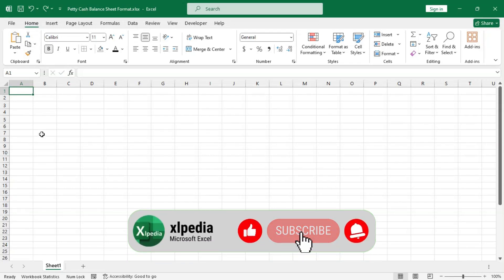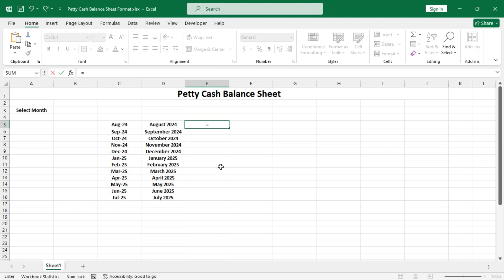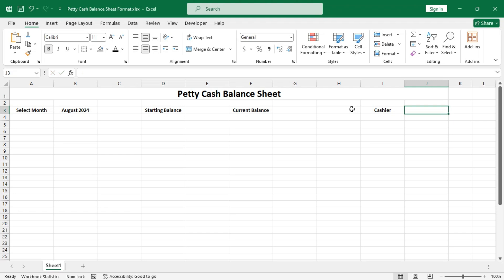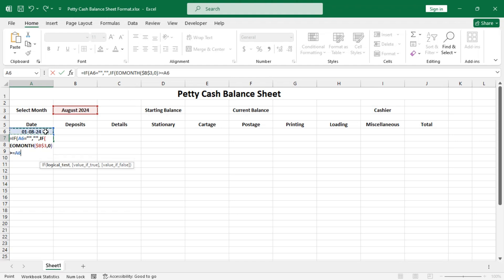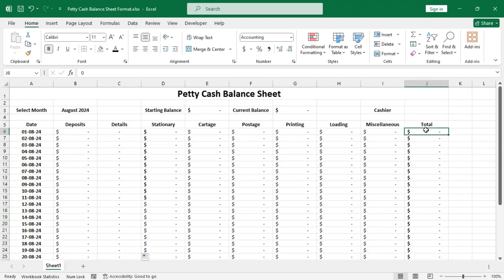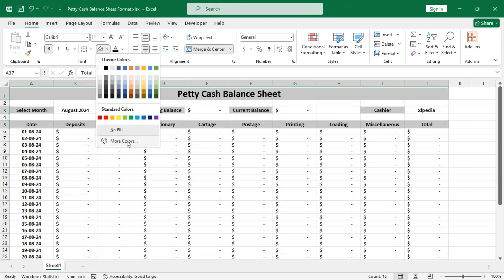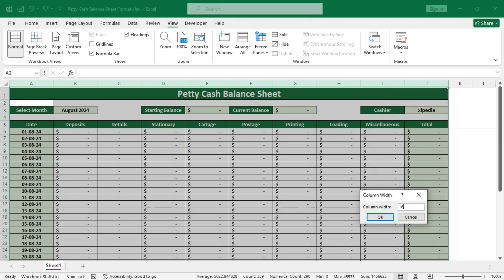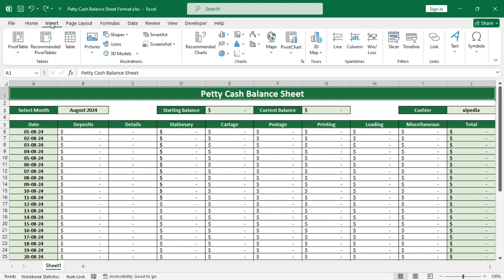Petty Cash Balance Sheet Format in Excel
Learn how to prepare a petty cash balance sheet format in excel.

Appeal for Contribution: If you find value in the videos on this channel, please consider supporting us through the Super Thanks feature. Your contribution helps us continue creating more content like this for you.